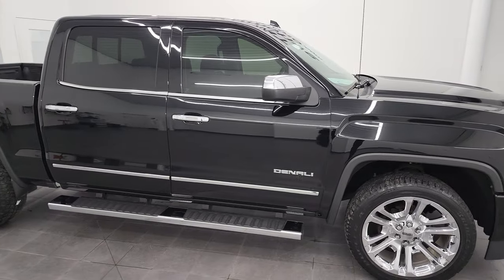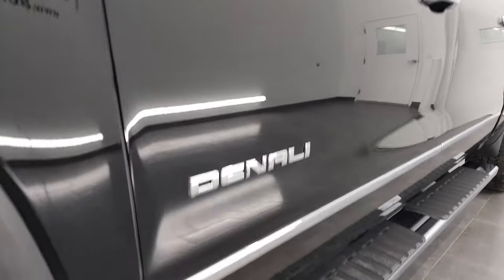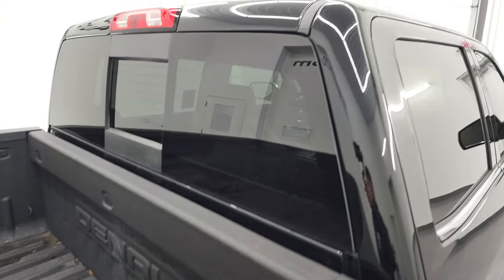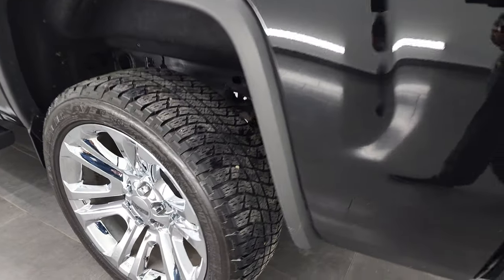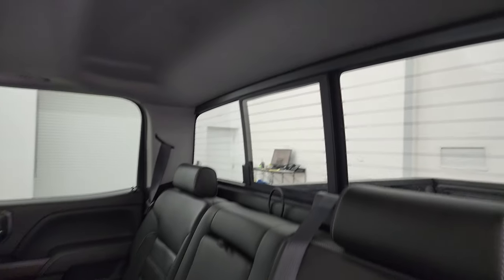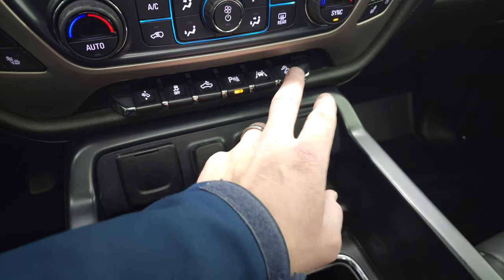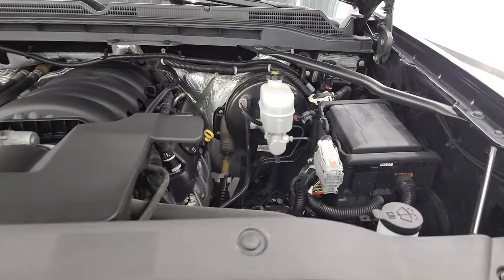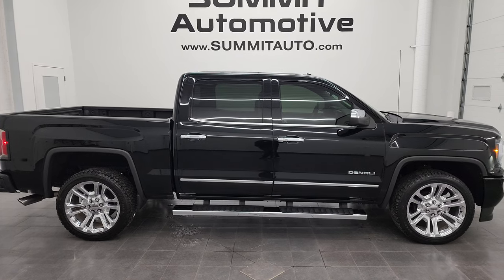2018 GMC SIERRA 1500 DENALI CREW SHORT 22 INCH WHEELS ONYX BLACK 4K WALKAROUND 22T152A SOLD!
This 2018 GMC SIERRA 1500 DENALI CREW SHORT IN ONYX BLACK FOR SALE IN FOND DU LAC OSHKOSH WISCONSIN 54935 is the vehicle we did walk around review of today.

Thank you for checking out this video of this 2018 GMC SIERRA 1500 DENALI CREW SHORT IN ONYX BLACK FOR SALE IN FOND DU LAC OSHKOSH WISCONSIN 54935

STOCK: 22T152A
PRICE: $44,999
MILES: 31,365
MAKE: GMC
MODEL: SIERRA 1500
VIN: 3GTU2PEC2JG327956
LOCATION: FOND DU LAC OSHKOSH WISCONSIN, 54937 TRUCKS ON 41

CLEAN TITLE HISTORY! 5.3 Liter V8 Ecotec3 Engine with E85 Flex Fuel Capabilities and Active Fuel Management, 355 Horsepower, Full Four Door Crew Cab, Short Box 5 1/2 Foot Shortbox, Denali Package, 8 Speed Automatic Transmission, Turn Dial 4x4 Four Wheel Drive 4WD, Factory GPS Navigation System, Power Sunroof Moonroof Sun Roof Moon Roof, Reverse Backup Camera Rearview Camera, Onstar System, Forward Collision Warning System, Lane Departure Warning with Lane Keep Assist, Non Smoker, Dual Power Air Conditioned Ventilated and Heated Seats, Black Ebony Leather Seats, Bucket Seats, Memory Driver's Seat, Full Towing Package with Receiver Trailer Hitch, Wiring and Transmission Cooler Tow Package, Factory Brake Controller, Heated Power Fold-in Power Mirrors with Built-in Directional Signals with Drivers Side Blind Spot Mirror, Stabilitrak Traction Control, Downhill Assist Control DAC, 3.42 Gears with Automatic Locking Differential Limited Slip Differential, Bridgestone Dueler A/T P285/45 R22, 22 Inch Rims Premium Wheels, Chromed Alloy Rims Premium Wheels, Four Wheel Disc Brakes, Factory Chromed Stepbars, Spray-in Bedliner, Bedrail Covers, HID High Intensity Discharge Headlights, LED Bed Lighting, LED Fog Lights, LED Running Lights, LED Tail Lamps, Sonar with Front and Rear Bumper Sensors, EZ Raise Assist Tailgate, Locking Tailgate, Rear Bumper Steps, Chrome Tipped Exhaust, Chrome Trimmed Grill, Chrome Trimmed Mirrors, GMC IntelliLink Touchscreen Radio, AM / FM Radio Tuner, Sirius/XM Satellite Radio Capabilities Sirius / XM, CD Player, Bose Premium Audio Sound System, Bluetooth, Hands-Free Phone Controls Blue Tooth, Android Auto Compatible, Apple Car Play Compatible, Auxiliary MP3 Jack Portable Audio Connection, USB Jack Portable Audio Connection, Keyless Entry with Factory Remote Start, Power Sliding Rear Window Rear Window Defroster, Adjustable Height Seatbelts, Driver and Passenger Front Air Bags, L.A.T.C.H. Child Safety System, Side Curtain Air Bags SRS Safety Restraint System, Heated Steering Wheel Multi-Function Steering Wheel Controls, Homelink System with Three Programmable Buttons for Garage Doors, Lighting Systems & Security Systems, Compass, Outside Temperature Display and Mileage Display, Dual Multi-Zone Climate Control , Power Adjustable Pedals, Weathertech Floormats, Wireless Cell Phone Charge Pad, Woodgrain Dash And Door Trim, Air Conditioning AC, Cruise Control, Power Locks, Power Windows, Automatic Headlights Autolamp, Tilt/Telescope Steering Wheel, 110V / 150W Auxiliary Power Outlet, 5 Year / 60,000 Mile Remaining Powertrain Factory Warranty, Whichever comes first, Onyx Black, Very very clean inside and out! This is one of the sharpest 2018 GMC Sierra 1500 crewcab shortbox 1/2 ton trucks on our lot! Make your move before this super clean 4wd is gone!

STOCK: 22T152A
PRICE: $44,999
MILES: 31,365
MAKE: GMC
MODEL: SIERRA 1500
VIN: 3GTU2PEC2JG327956